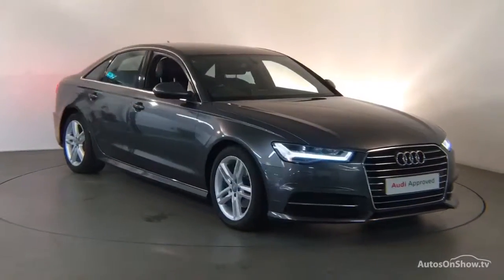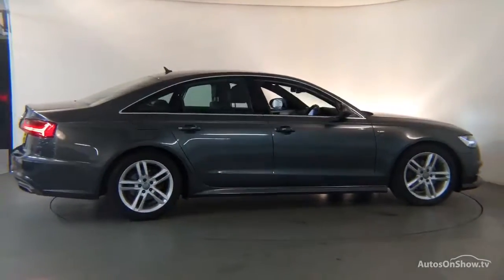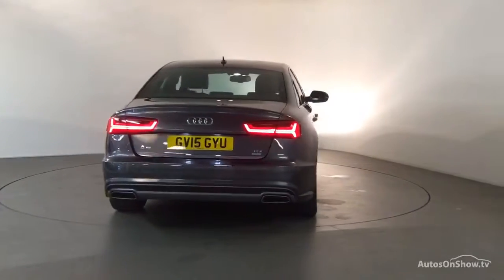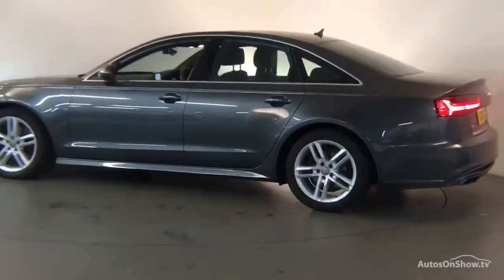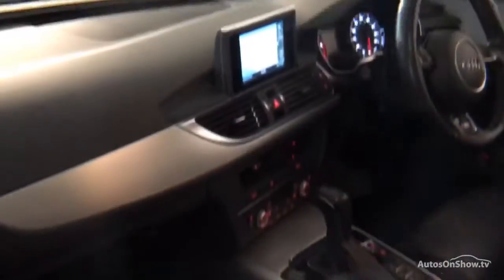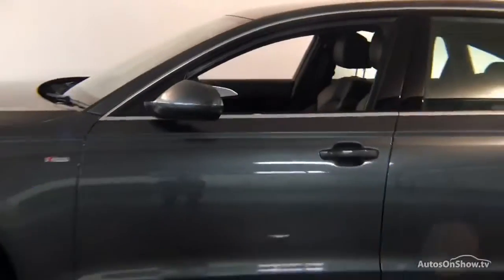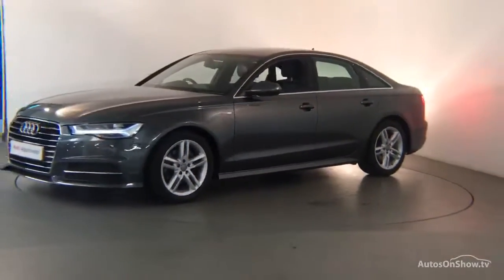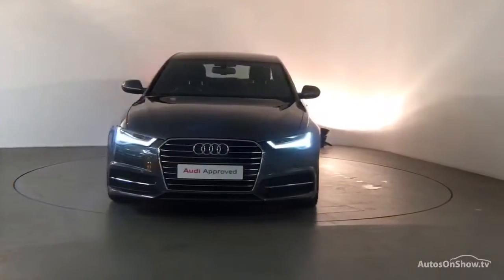GV15GYU AUDI A6 TDI ULTRA S LINE GREY 2015, Derby Audi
2015 AUDI A6 TDI ULTRA S LINE SALOON DIESEL, in GREY